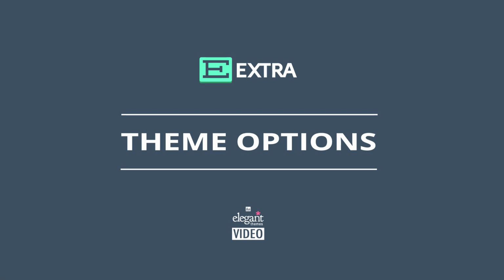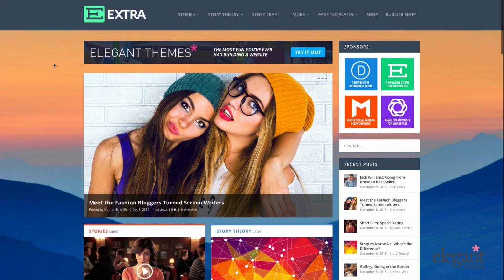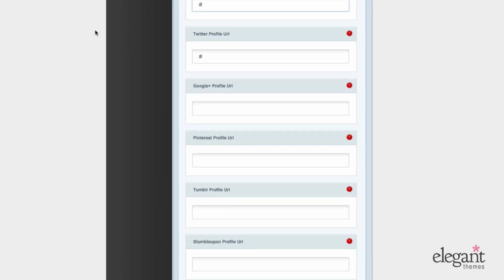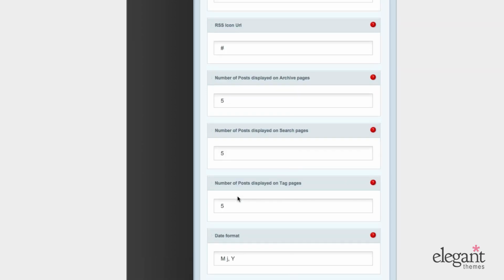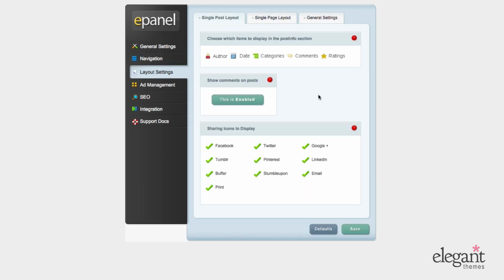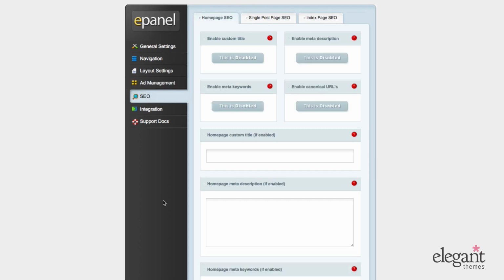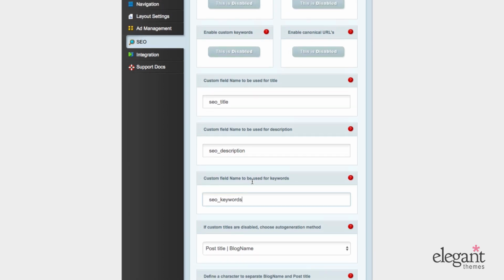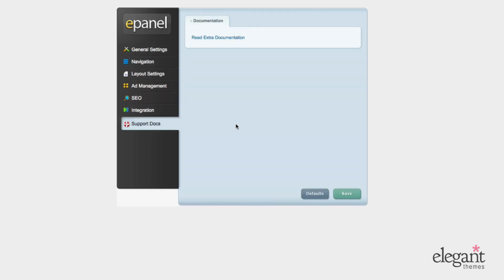Extra Theme Options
In this tutorial we give you an overview of Extra’s Theme Options.